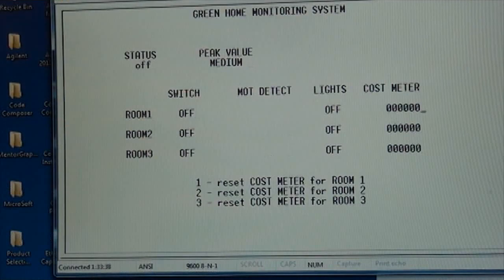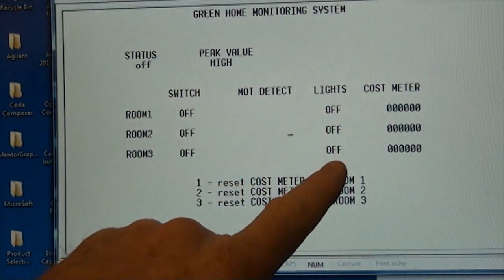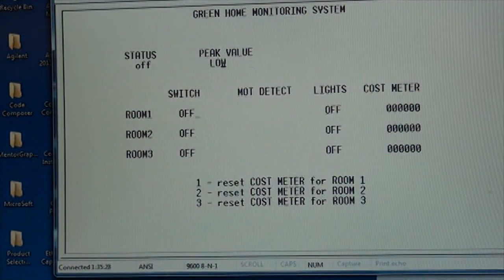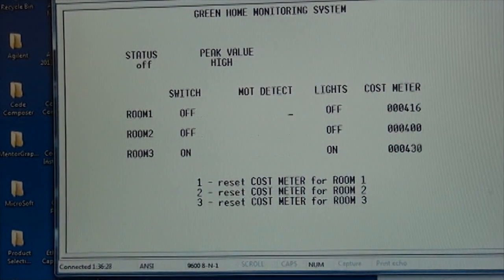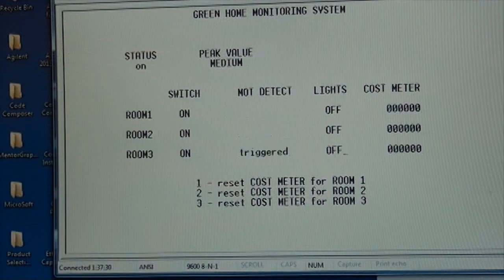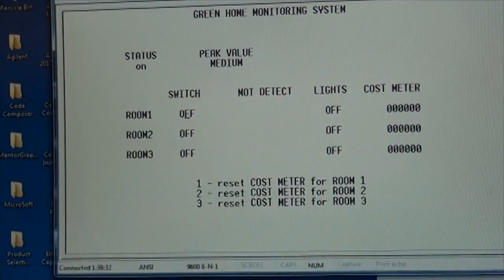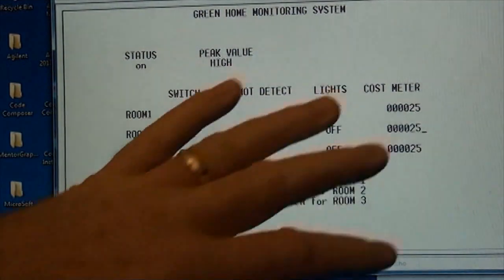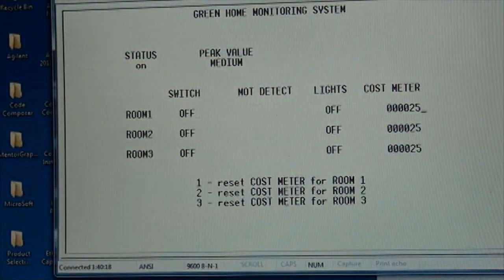Green Home Monitoring System Project